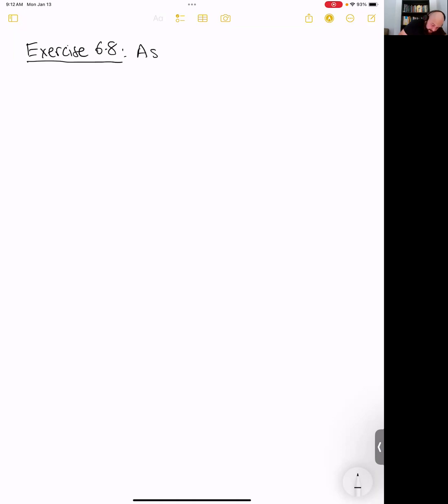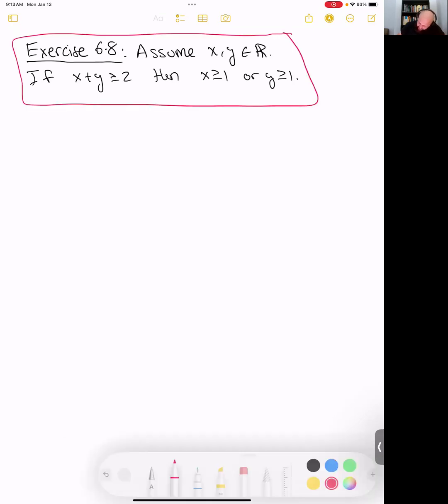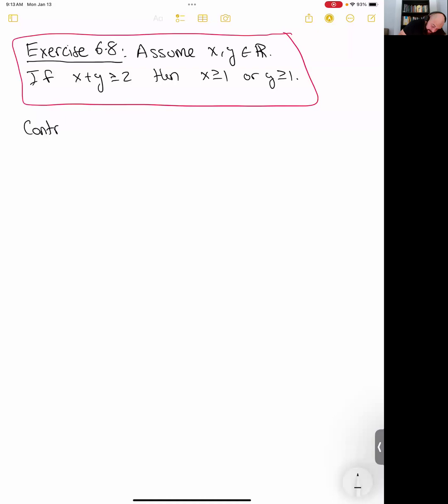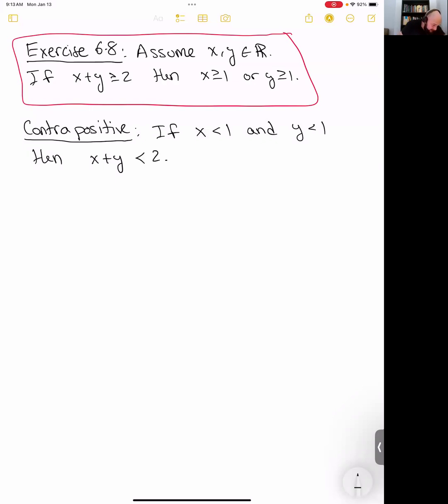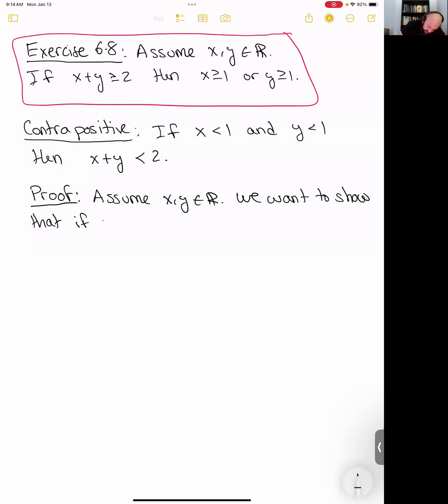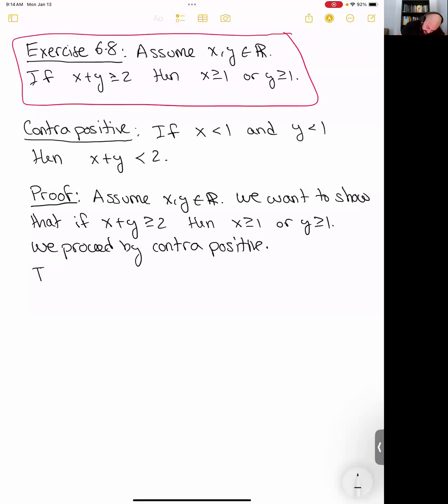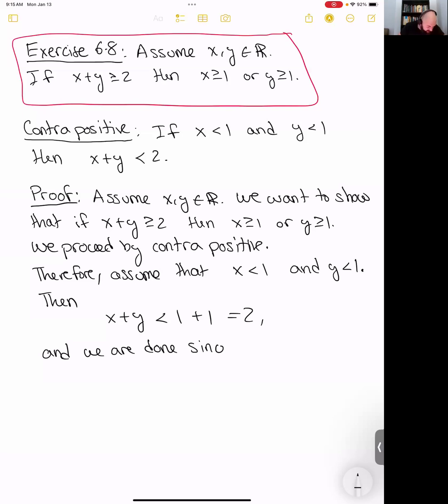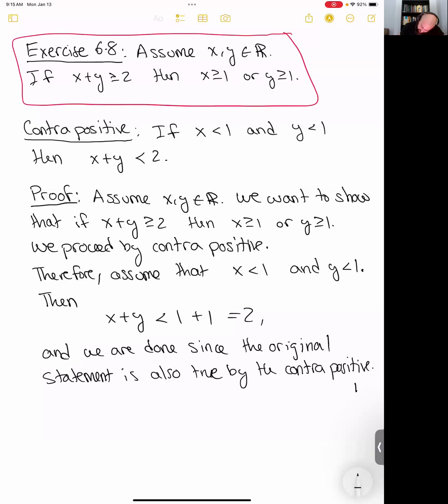Proof by Contrapositive Example 4